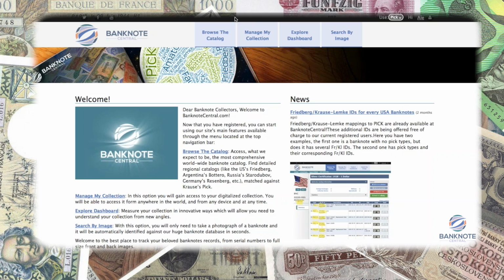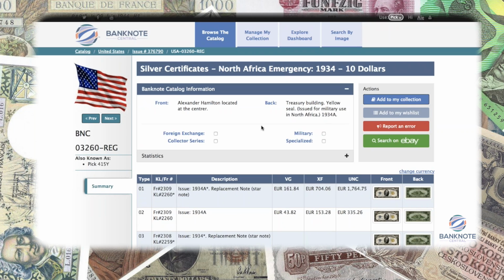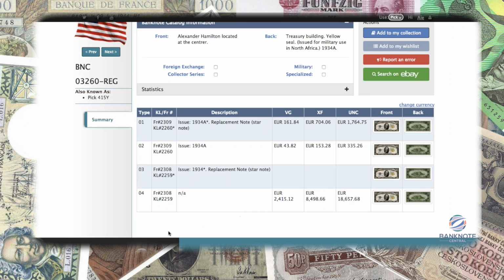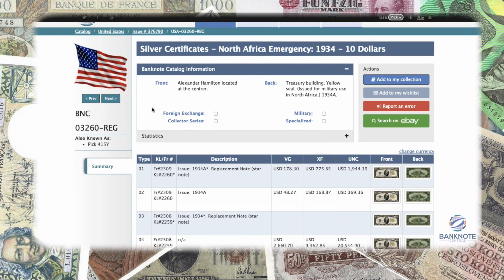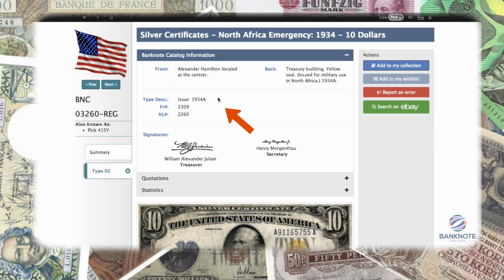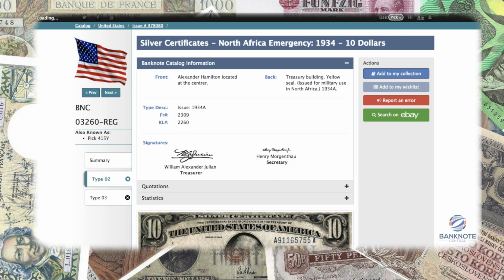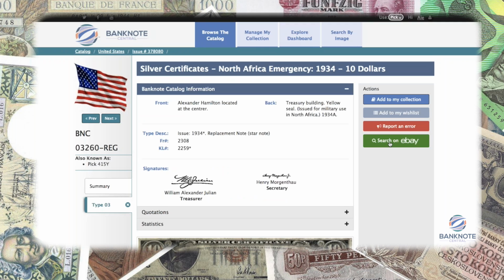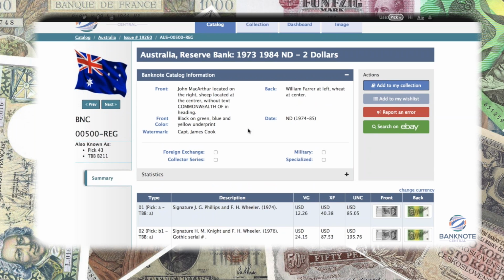Banknotecentral.com Catalog Navigation (Part II)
Learn how to navigate our comprehesive catalog! (Part II)